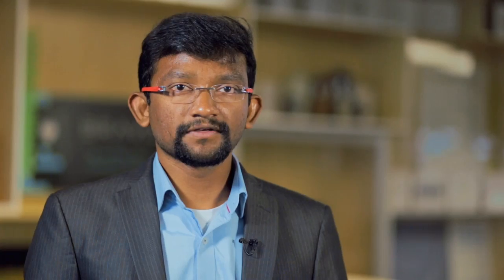How NeoLight Wants to Save Thousands of Newborns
A REDESIGN FOR NEWBORN HEALTH CARE
 At NeoLight, they engineer smart, simple devices that provide newborns with care rather than hospital treatment.

Jaundice is a condition that prevents the liver from filtering out old blood cells when new ones are made. The buildup of blood cells produces bilirubin, which leads to yellowing of the skin, slow bowel movements, abnormal liver function and other dangerous health complications.

a phototherapy treatment device designed for newborns that cures jaundice more efficiently and safely than any current device on the market.